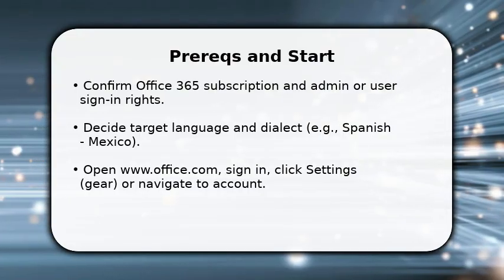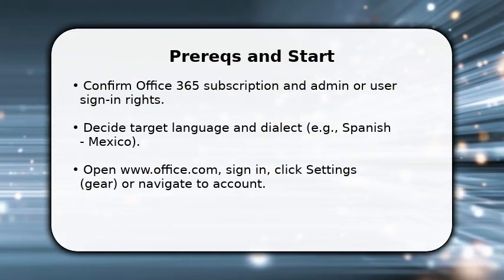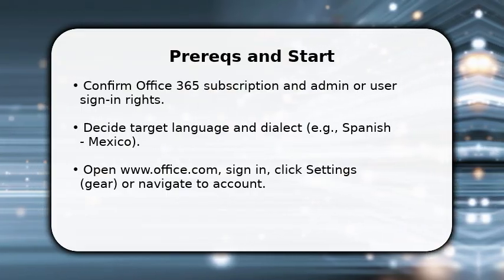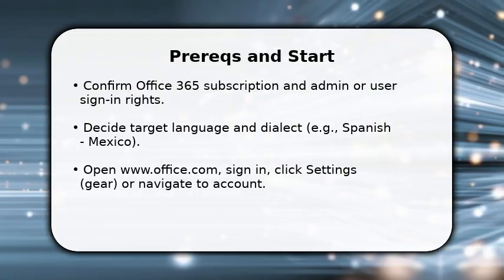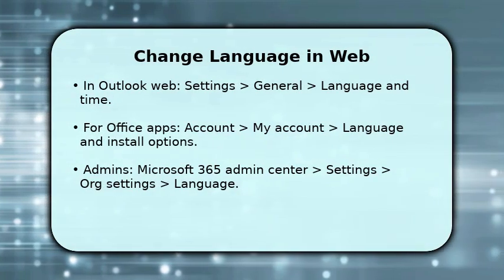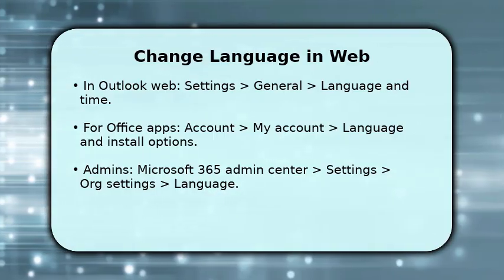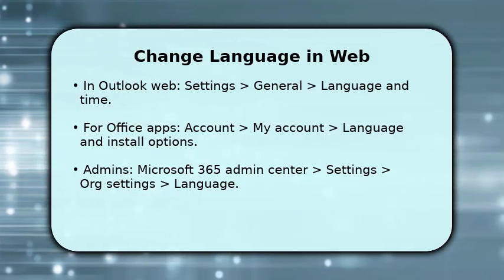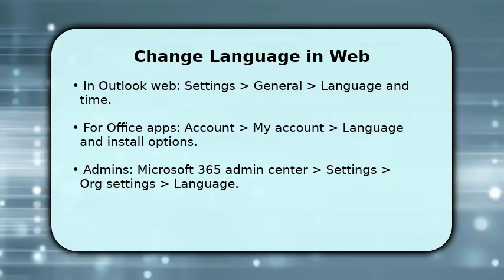How to Change Language in Microsoft Office 365 (full Guide)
Master the art of language switching in Microsoft Office 365 to enhance your productivity. This comprehensive guide walks you through each step, from accessing settings within Word and Excel to configuring regional options for Outlook.